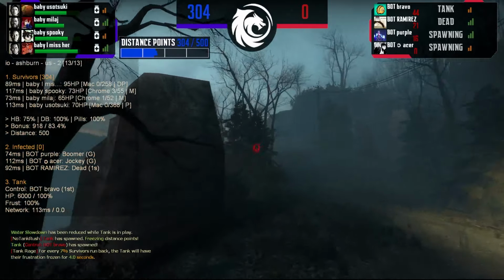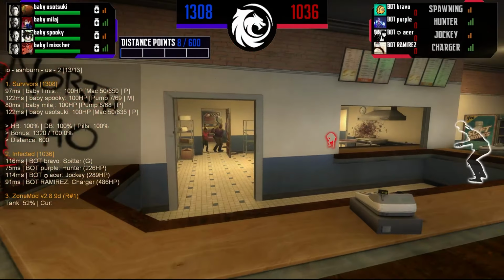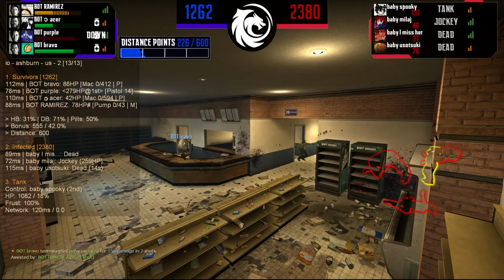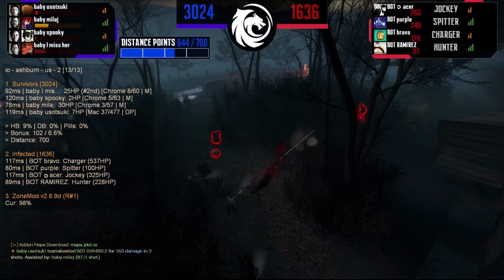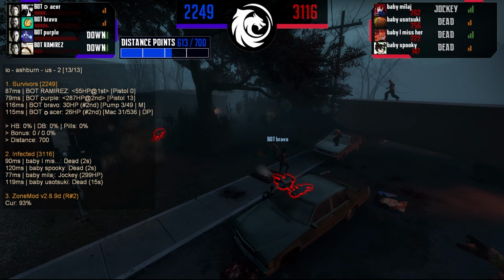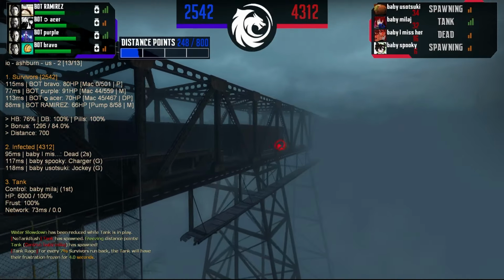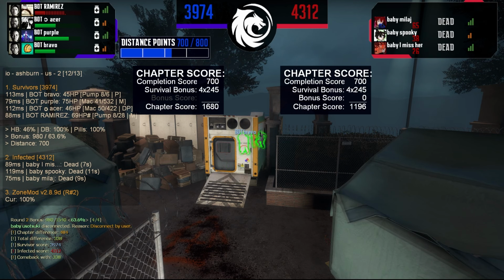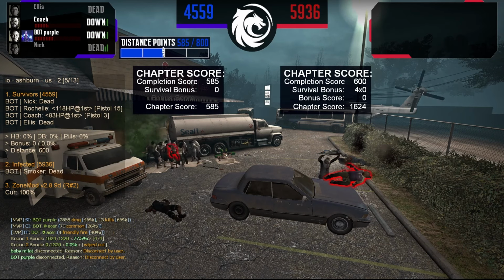Kings Infernus Cup - BOT Vs Babylonia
Kings Infernus Cup - Week 4 - Map Veto - BOT Vs Babylonia - Neutral server - Cast Mk & 9Naw